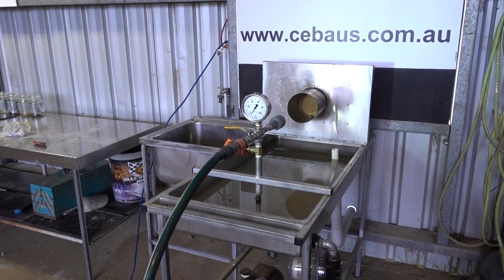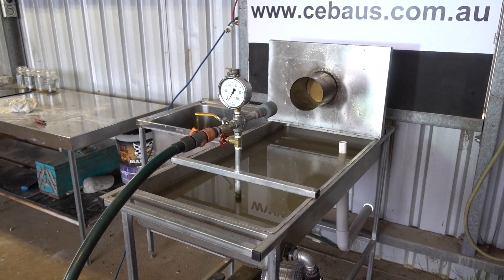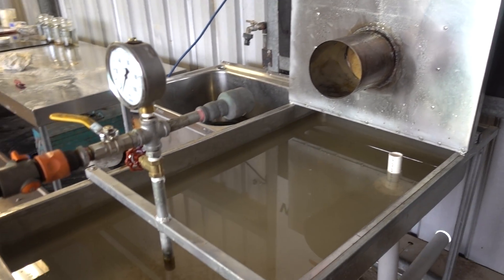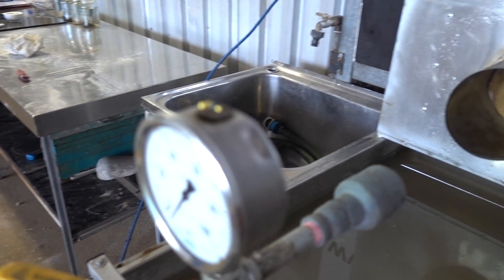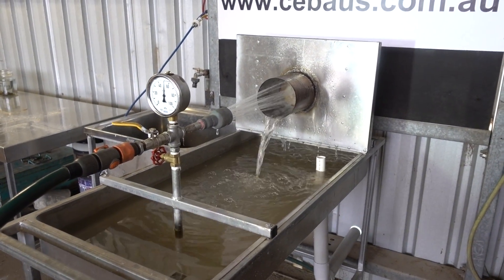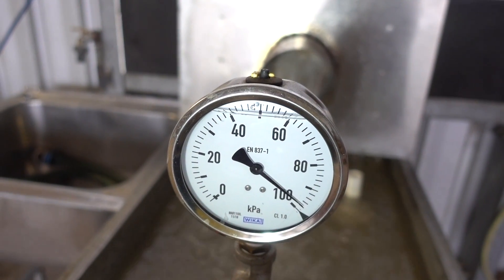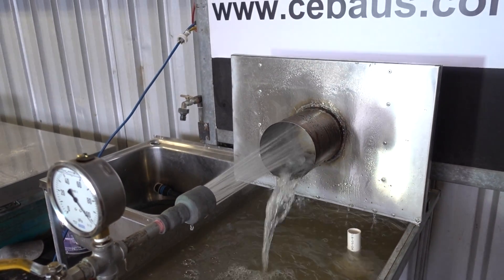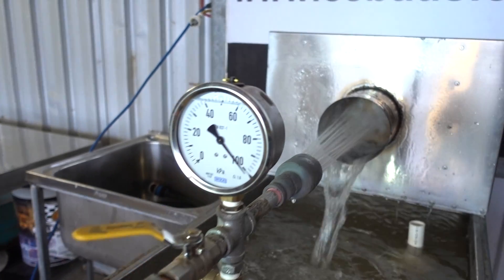Compressed earth brick accelerated erosion test.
CSIRO designed accelerated erosion test conducted by Compressed Earth Bricks Australia Pty Ltd. A short demonstration showing a test we conduct on all bricks before production and after production on random batches.